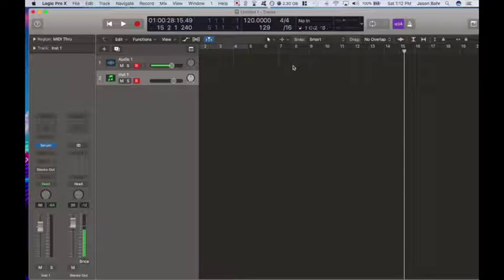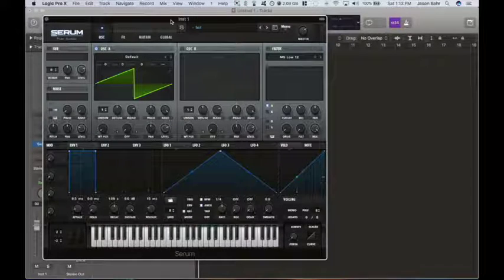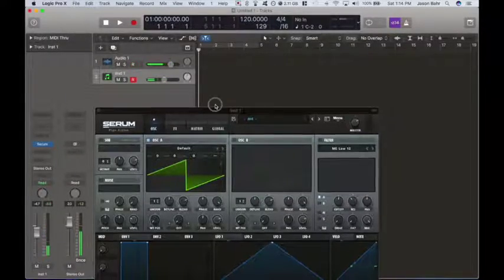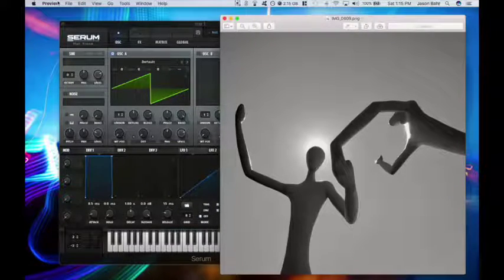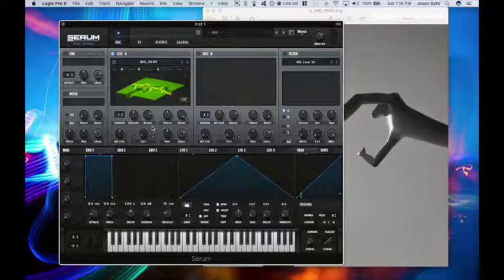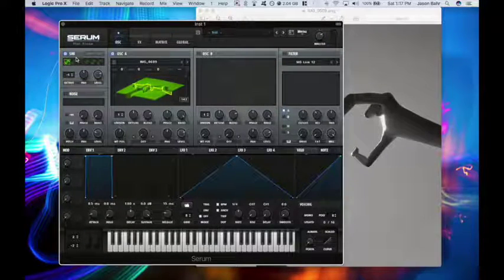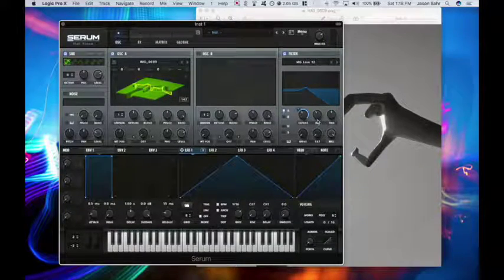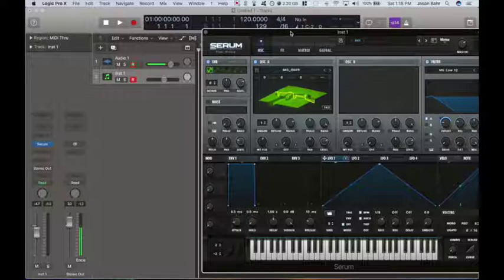How To Play your pictures with Serum.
This video shows you how to play your PNG images via Serum VST in Logic Pro X's latest update (Jan 2017).